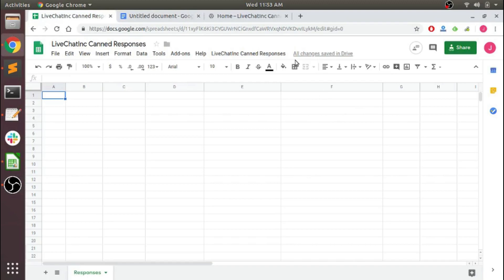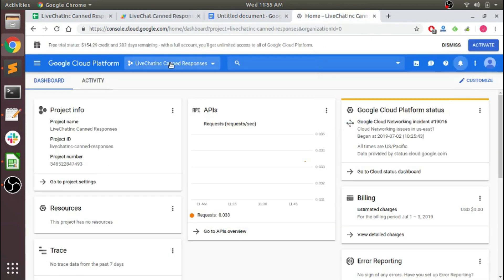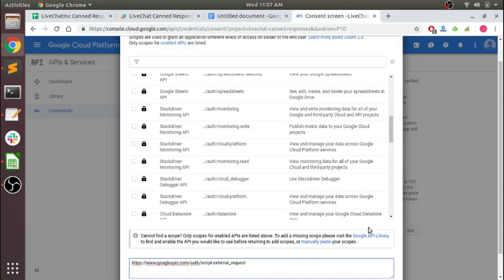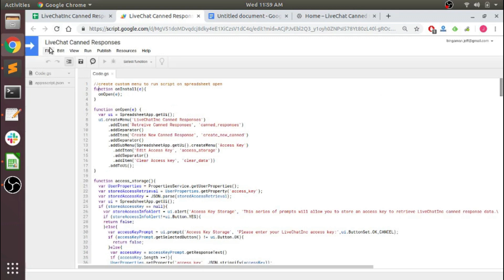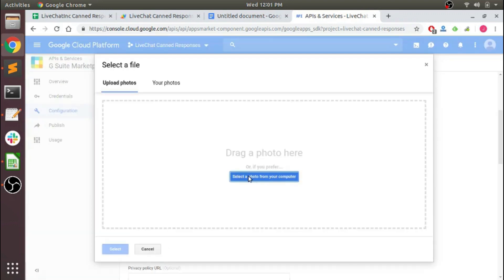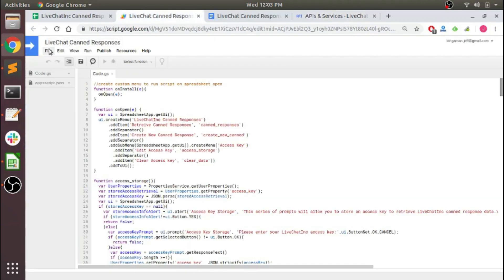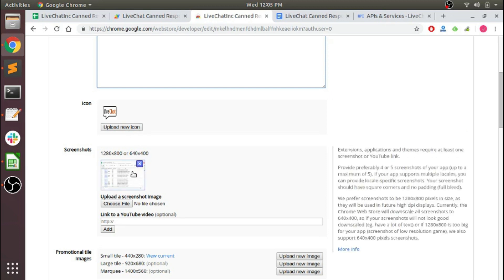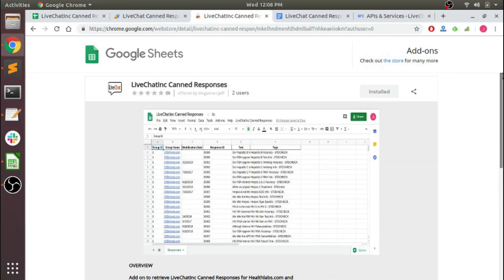Deploy Google Sheet Add-on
Quick video to turn a google apps script into an unlisted google add-on. To create a listed add-on, the steps are almost identical.

- link to a basic image resizer if needed